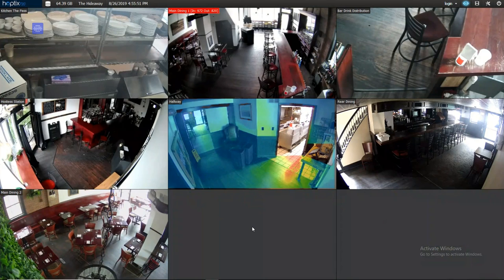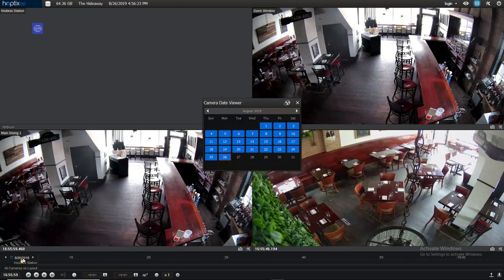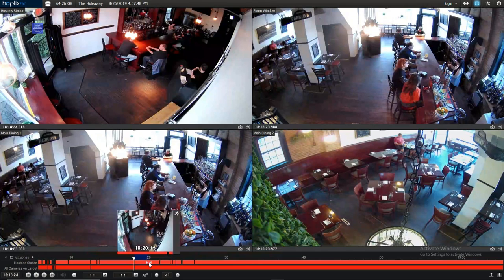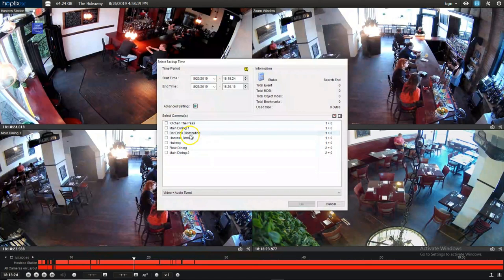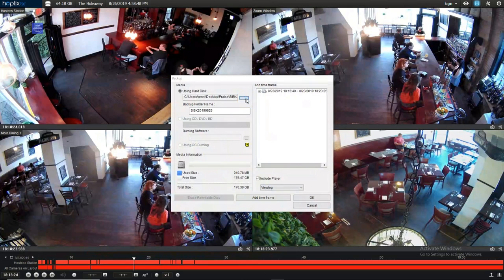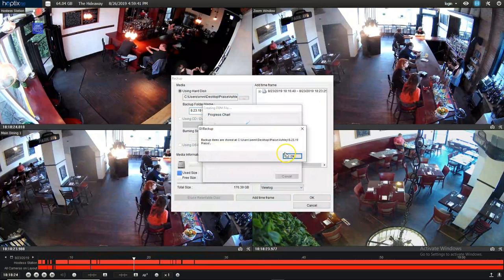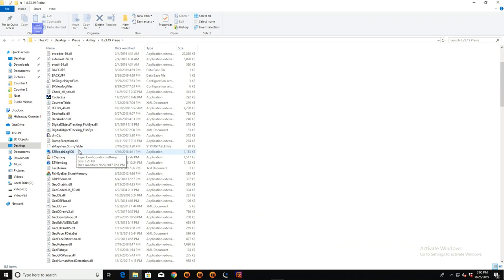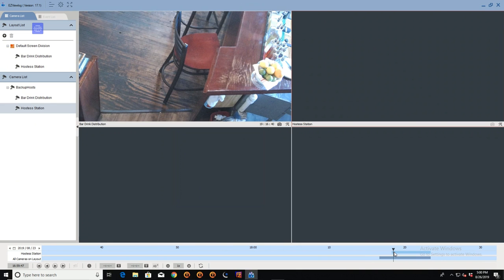Hoptix How To Make a Backup